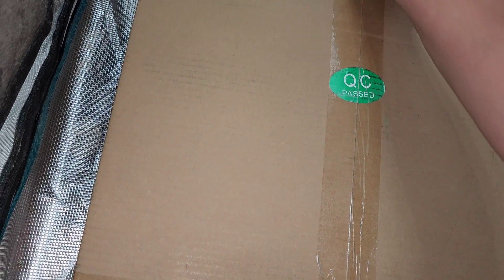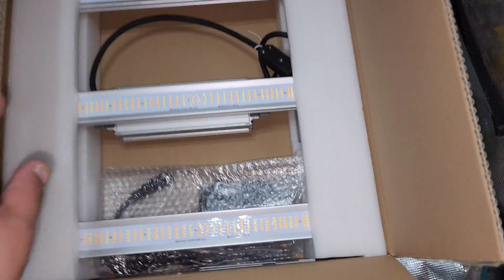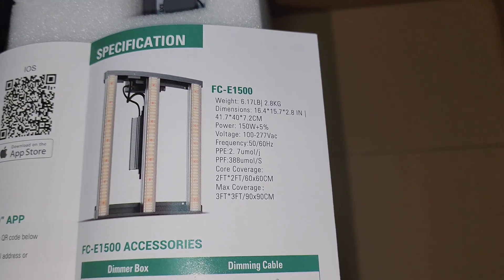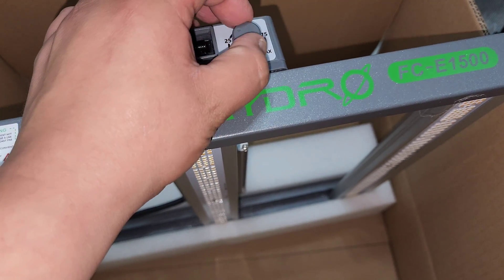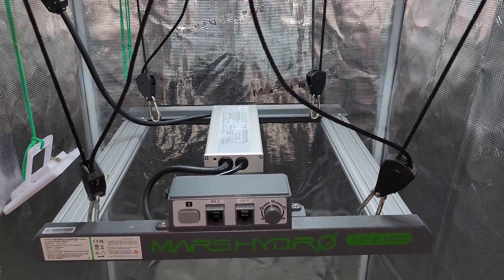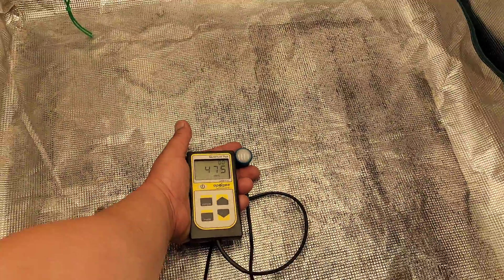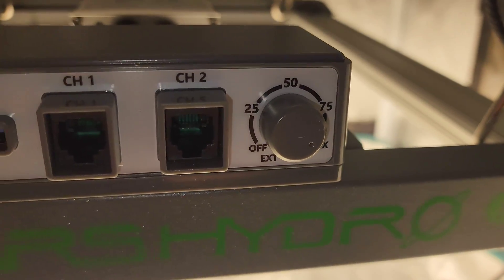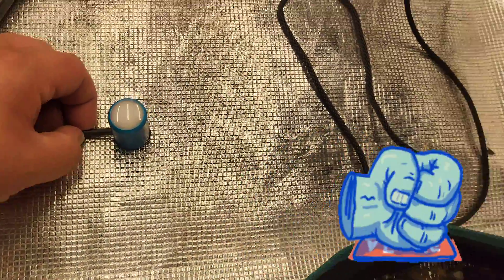Brand New 2024 Smart LED grow Light Mars Hydro FCE-1500 Unboxing / Par Test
in this video i will be unboxing setting up and doing a par test on the New mars hydro fce 1500

Mars Hydro Clip Fan (15% code "15CLIPONFANS"):